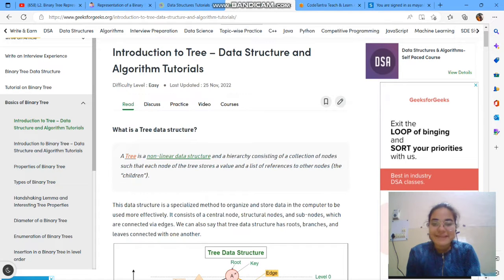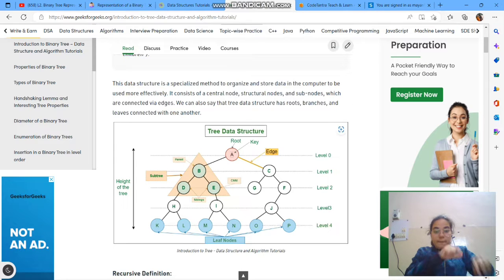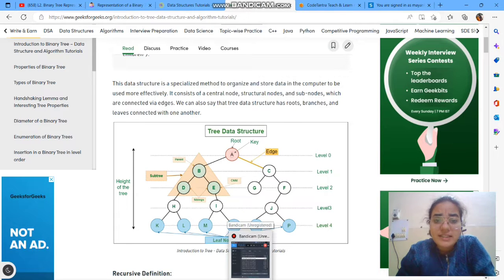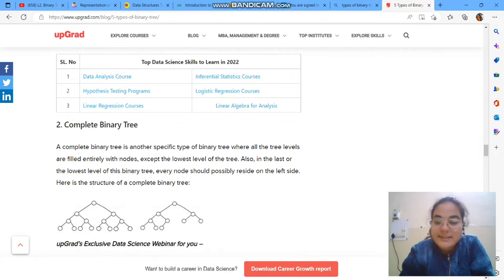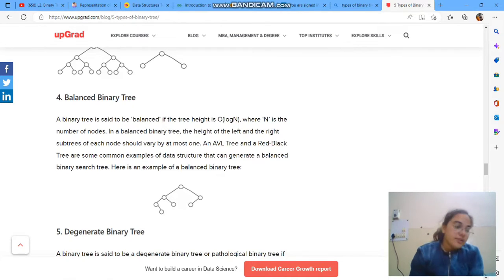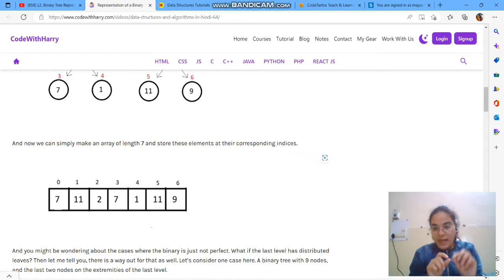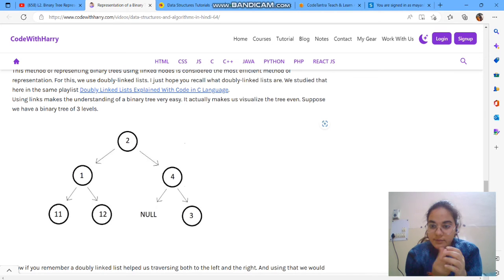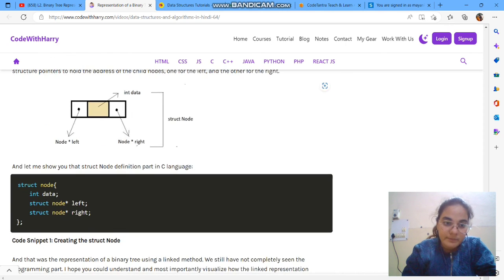Trees-Binary trees, basic terms | DS assignment